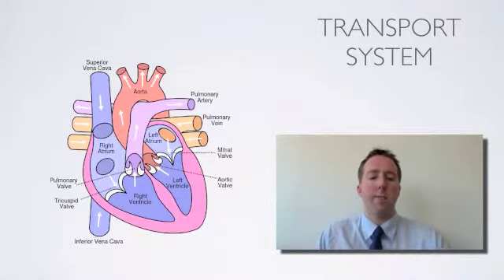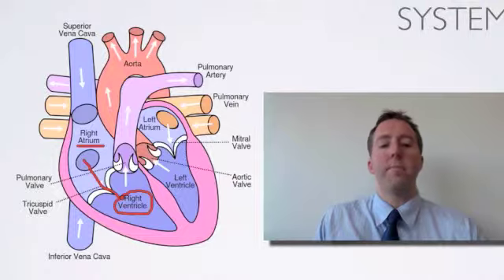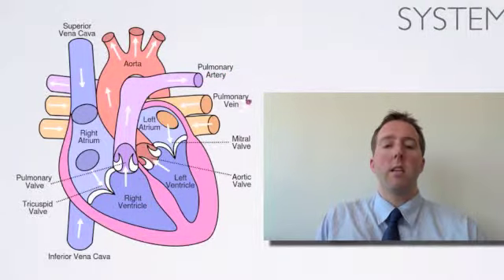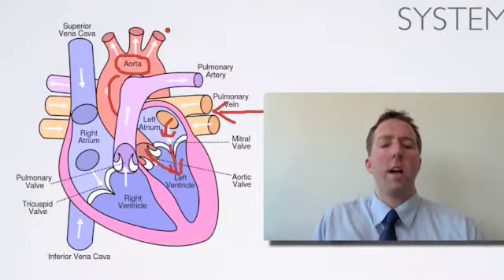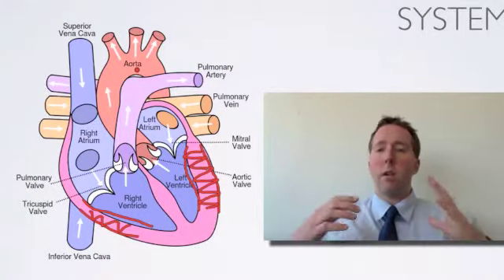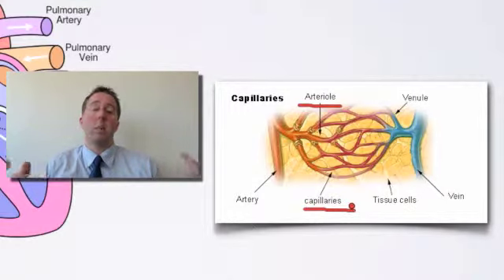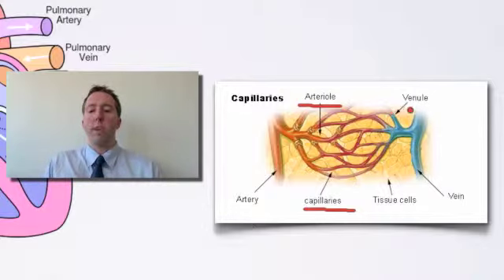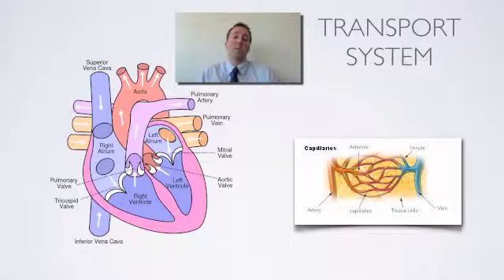Circulatory System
How does the heart pump blood?